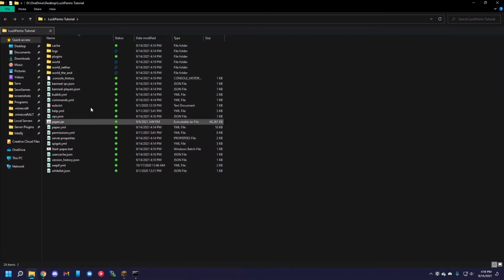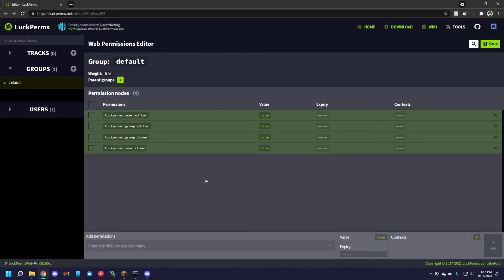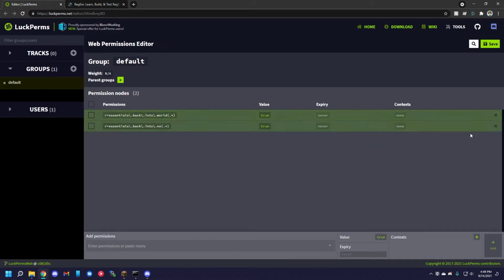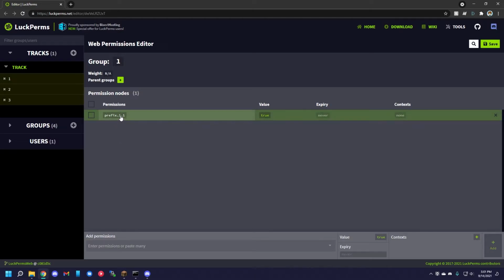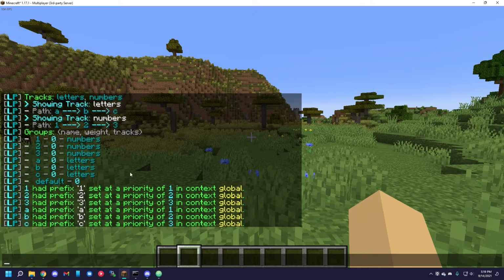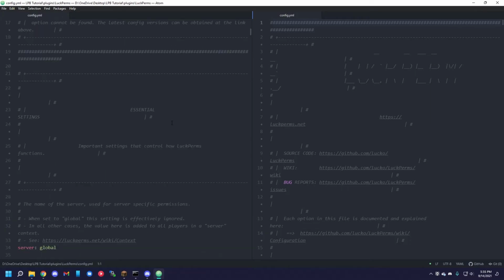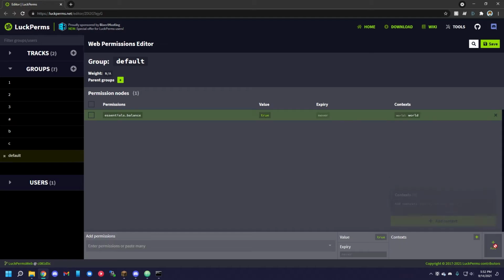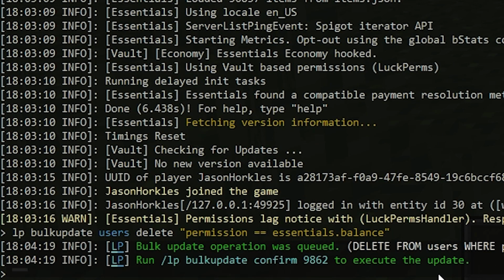LuckPerms BungeeCord, Database Syncing, & More | LuckPerms Advanced Tutorial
-=-=-=- Timestamps -=-=-=-
0:00 Prerequisites
0:20 Permission checking
0:57 Permission order calculation
2:21 Shorthand permissions
3:34 Regex permissions
4:57 Temporary permissions
6:21 Tracks
8:30 Single server configuration
9:02 Prefix/suffix stacking
10:18 Permission calculation
11:05 BungeeCord/Velocity setup
11:48 Database syncing part 1
12:05 Network configuration
12:30 Database syncing part 2
13:01 Lost all your data?
13:15 Exporting data
13:32 Importing data
13:43 Permissions not syncing?
13:52 Various LuckPerms commands
14:04 Contexts
15:01 Extra contexts
15:53 Bulk updating

-=-=-=- Other Info -=-=-=-
*(not for EssentialsX support!)*